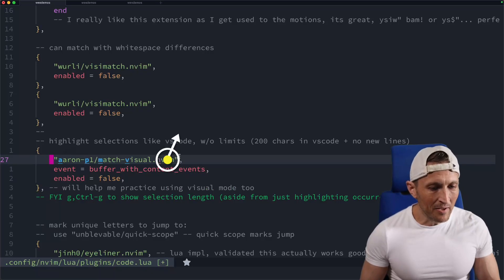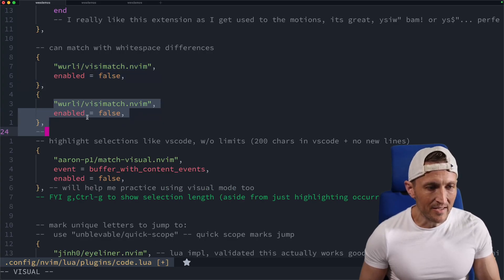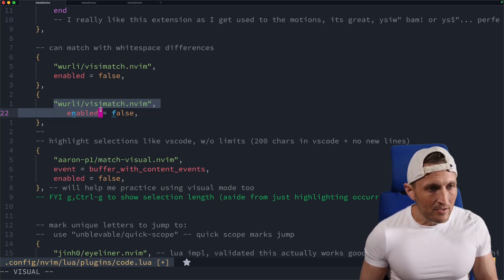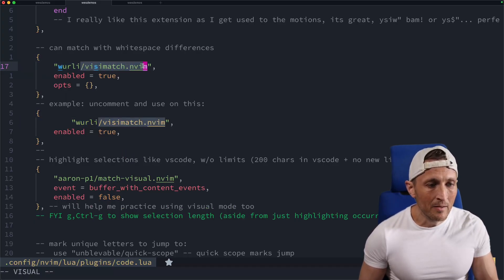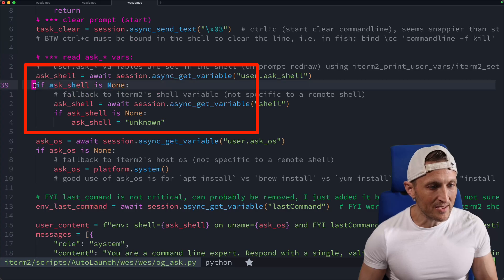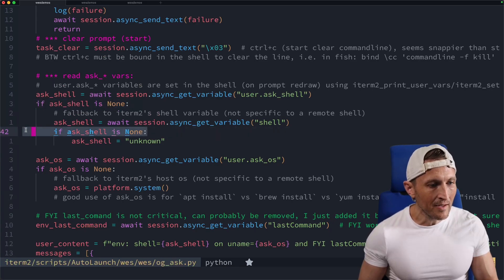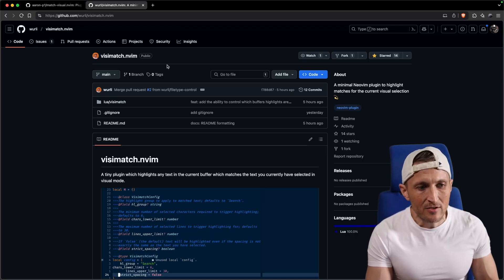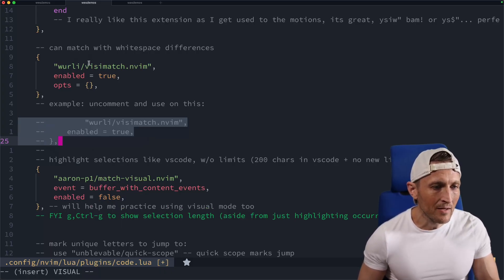Highlight Matches Even if Whitespace Differs - visimatch.nvim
In visual mode, when you select text, this Neovim plugin will show other instances of the same text. An implicit search function, great for quick diffs. And by default it will ignore whitespace differences so indentation differences don't mess up matches.